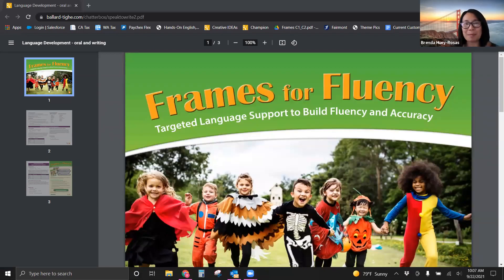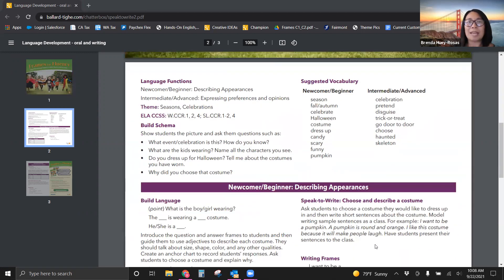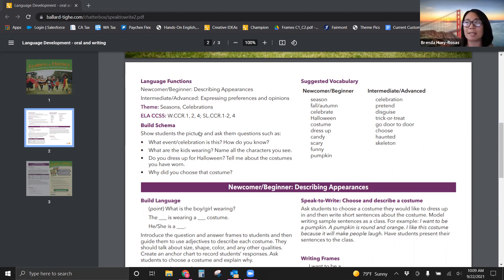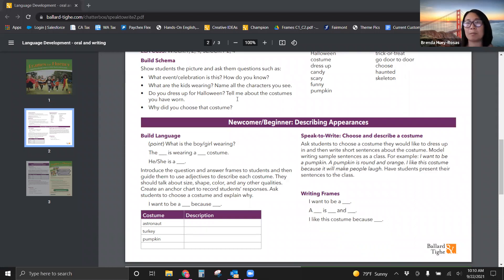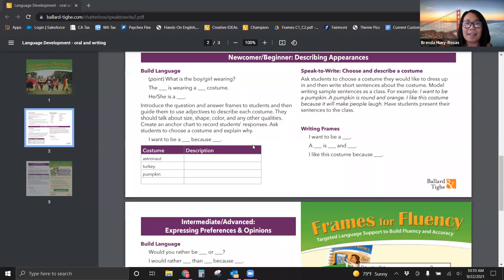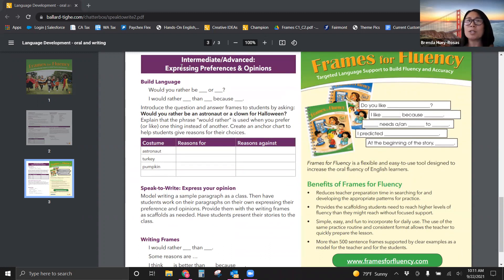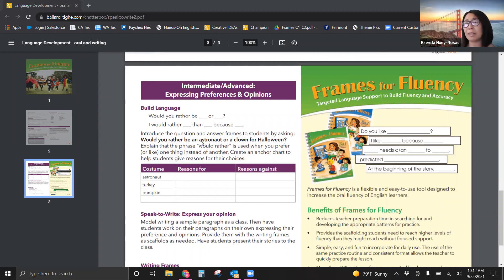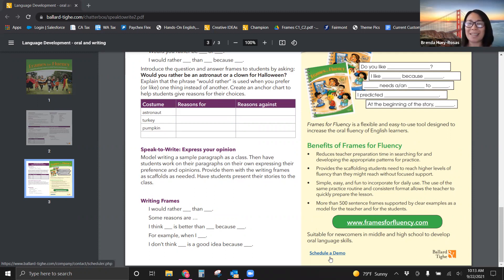Speak to Write: Halloween Lesson for ELs K-12